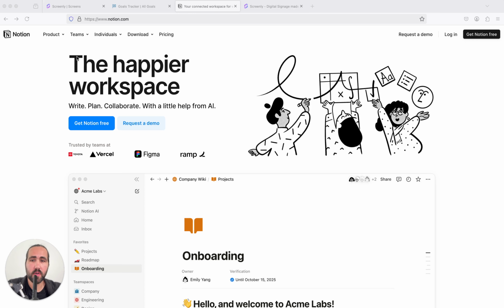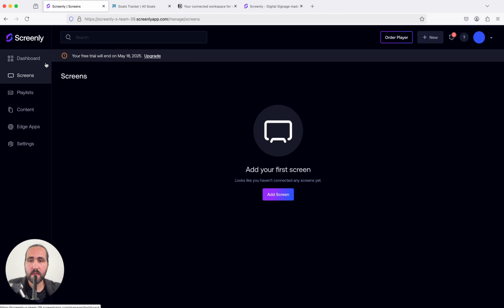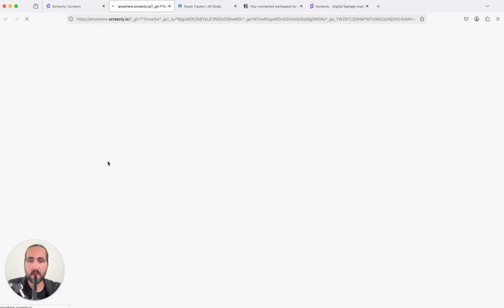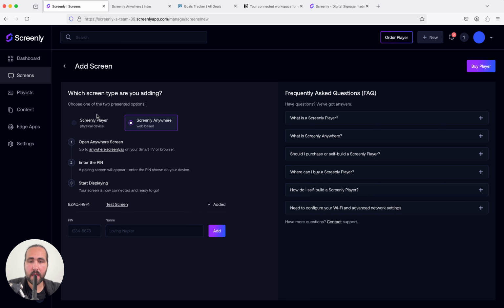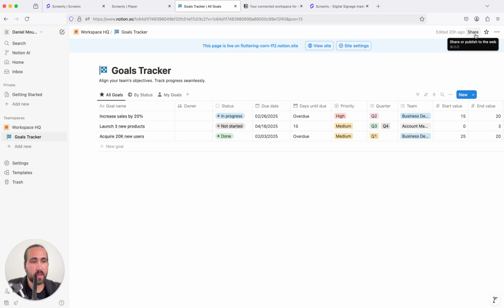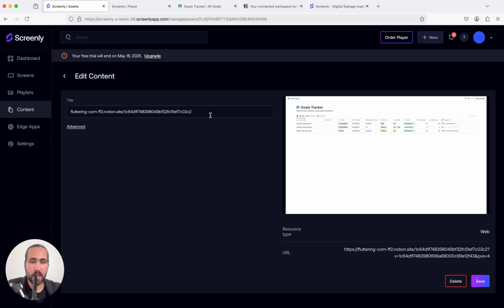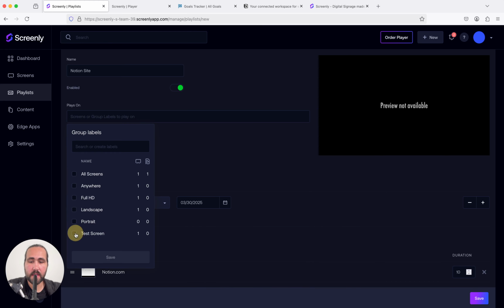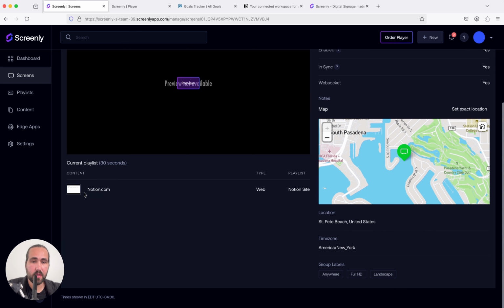Display Notion sites and dashboards on Screenly digital signs 📺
In this video, Daniel shows how to display Notion sites and dashboards on your Screenly digital signs. Learn how to set up a screen using Screenly Anywhere, publish and copy a share link from Notion, add it as content in Screenly, and assign it to a playlist for display. Whether you’re tracking goals, sharing team updates, or keeping remote teams aligned, you can now bring your Notion workspace to life—on any screen, with no extra hardware required.